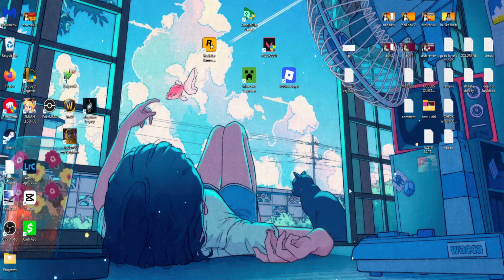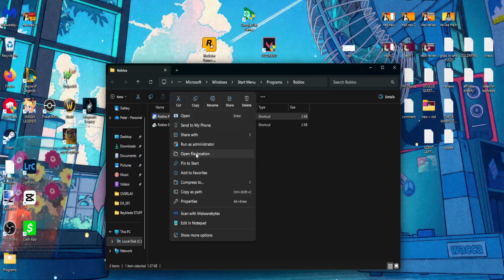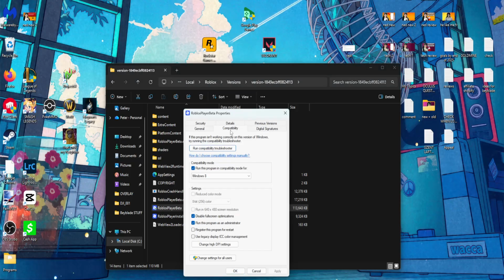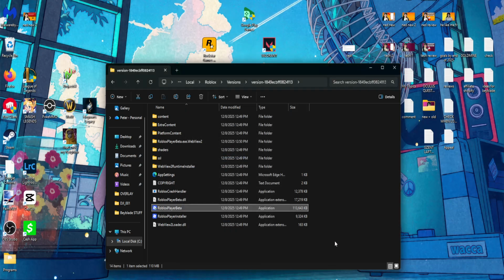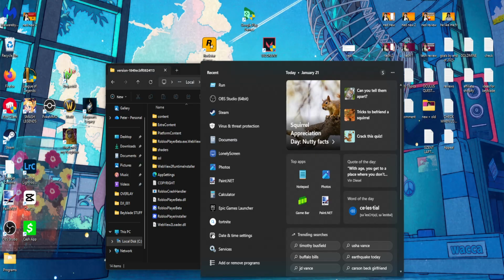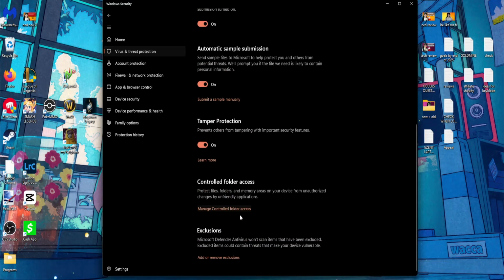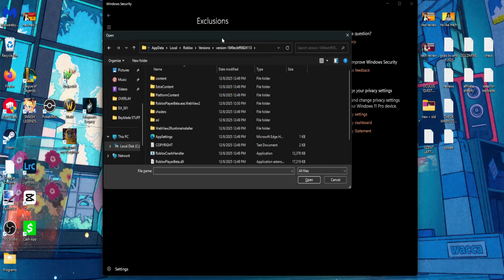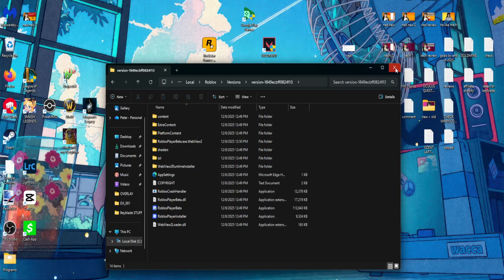How To Fix Roblox Restarting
In this video I show you how to fix Roblox restarting. If you want to learn what to do if your Roblox game keeps restarting then this is the tutorial for you.